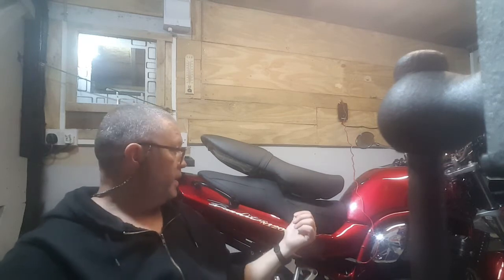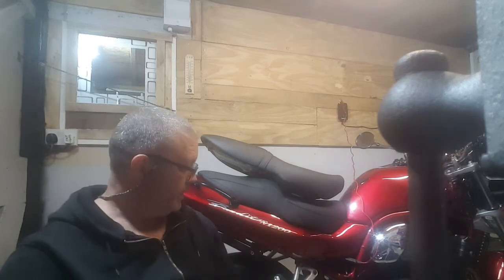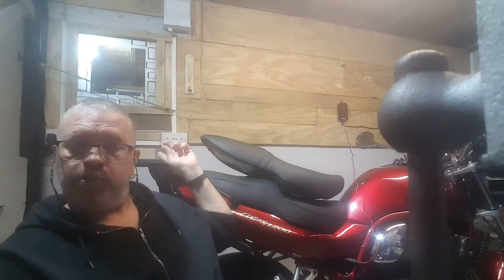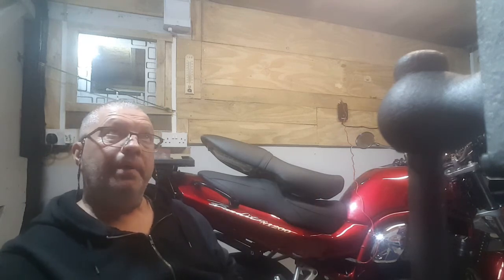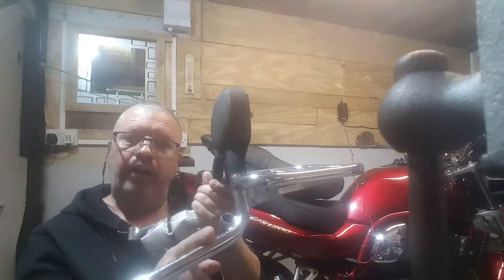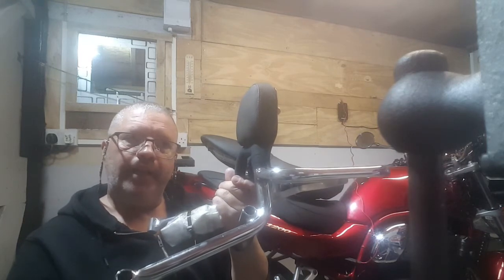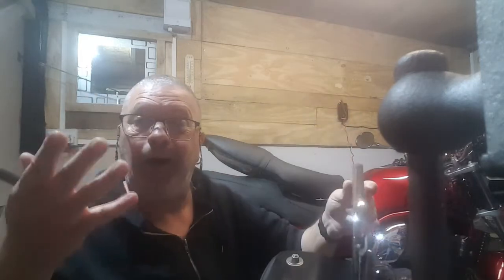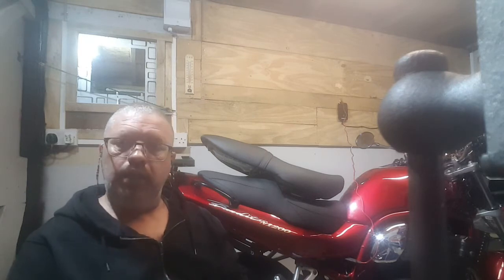My obsession with restoring vehicles to stock ...long waffle alert !